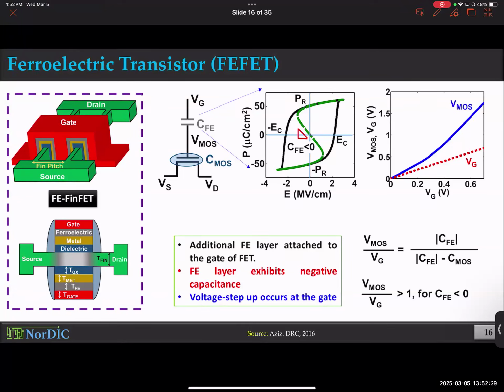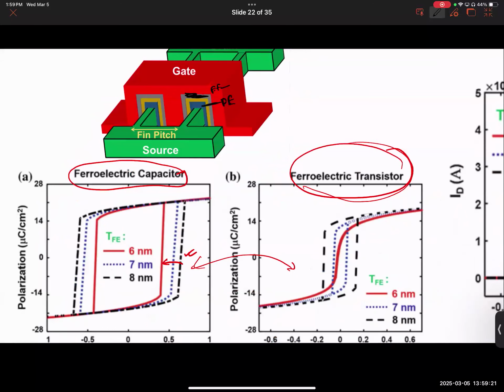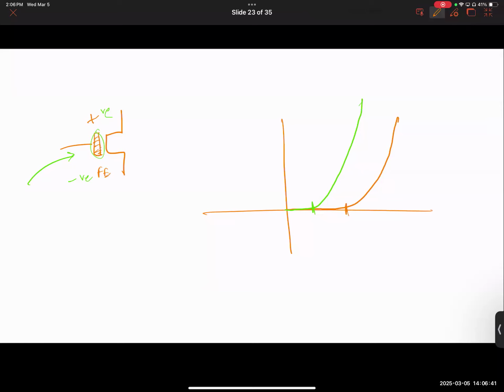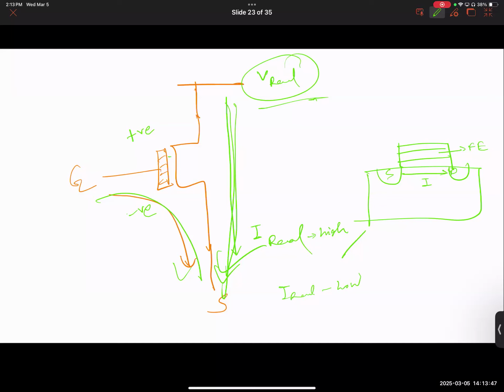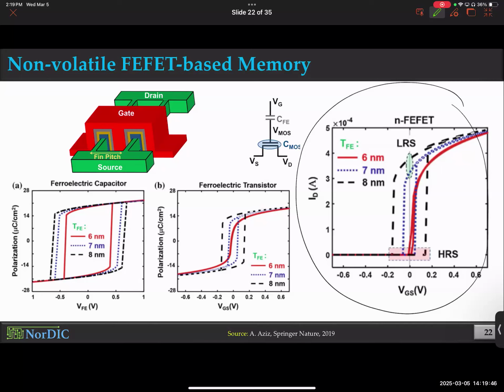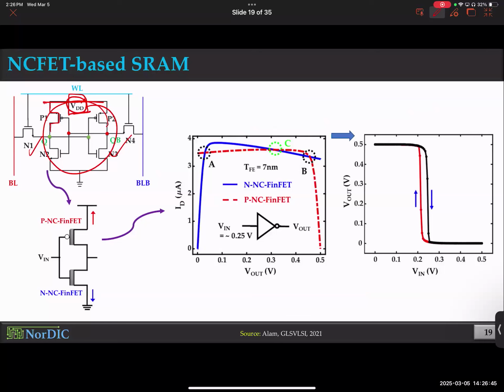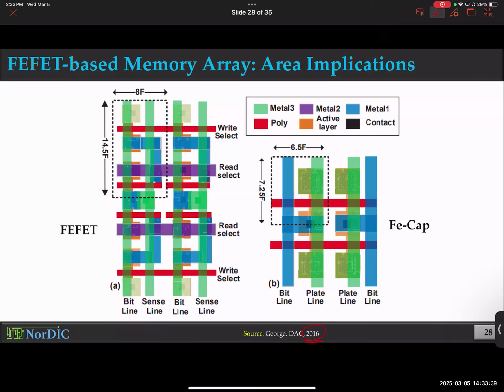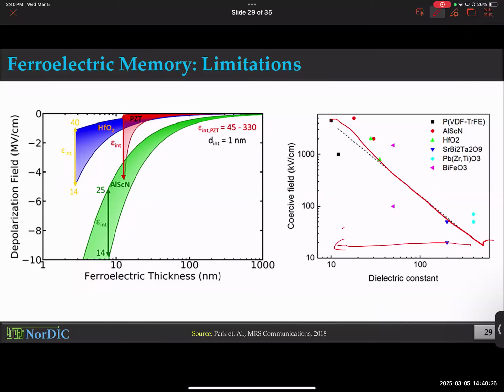ECE 491/599: Advanced Memory Design - Lecture 19